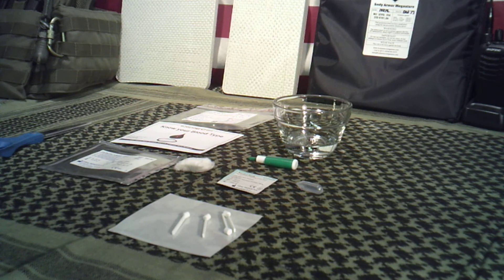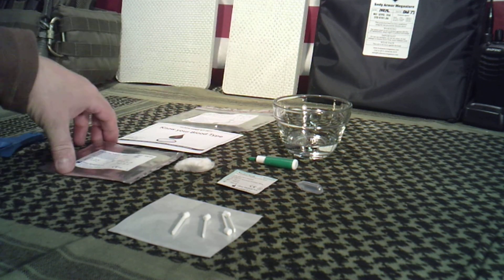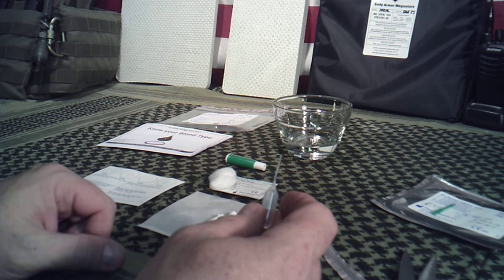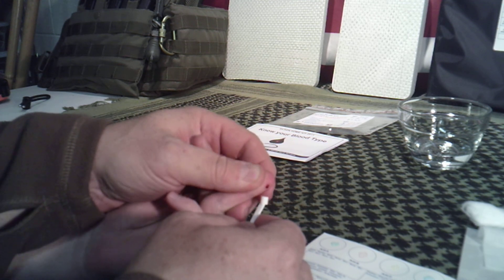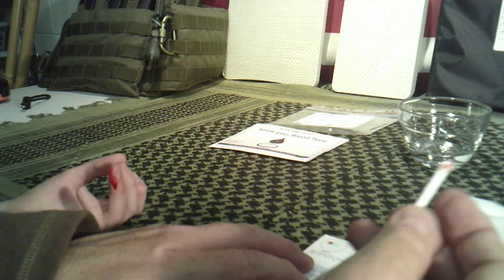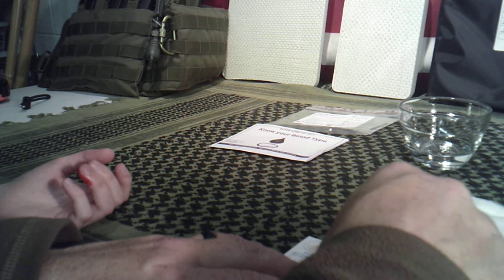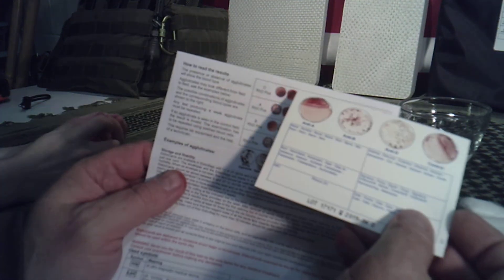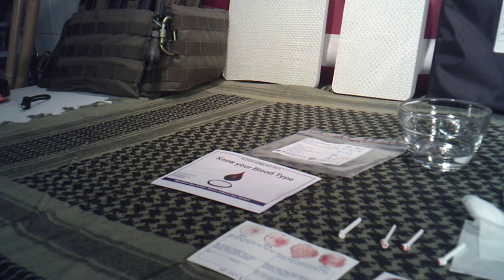DIY Blood Type Test Kit (Be like an Operator)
We take a look at the Eldon do it yourself blood type test kit. It is important to know your blood type and this kit allows you do do it in 15 minutes at home. Once you know get yourself some cool "operator" blood type patches for your kit.